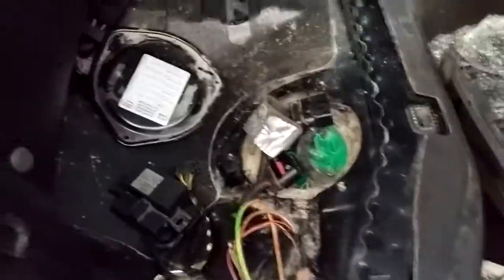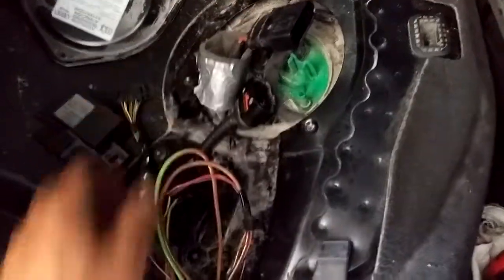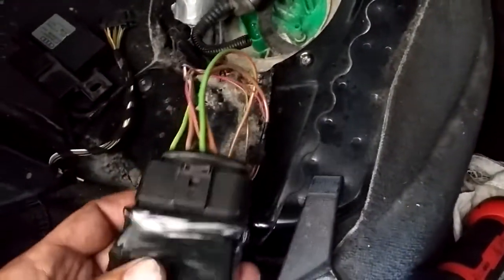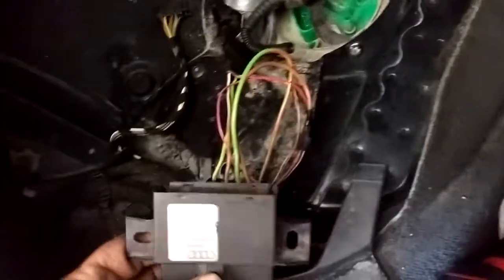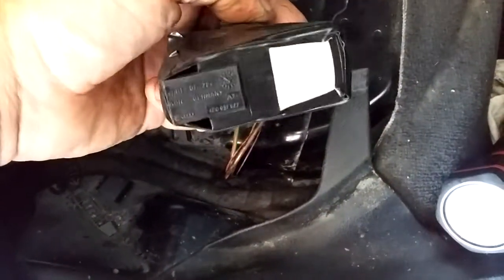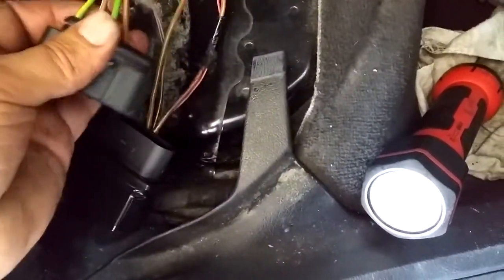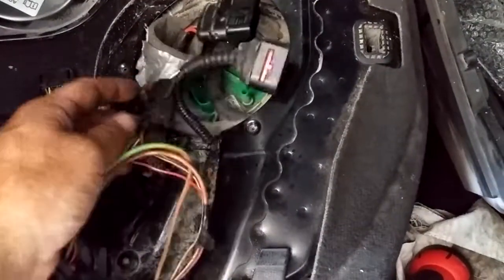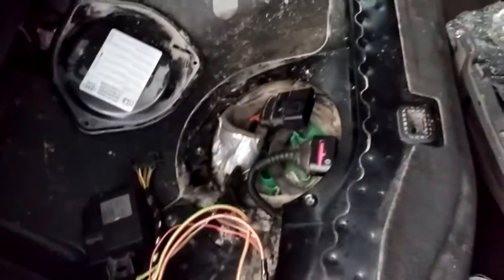20160704 Project B7 RS4 Stage 3 2.7T Biturbo Swap UPDATE 2 Fuel Pump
An overview of the fuel pump setup on the B7 RS4 2.7T Swap. FSI engines do not have a fuel return line, but the older 2.7T Biturbo V6 does. A B6 A4 3.0 returnfuel line was used, and the fuel pump control module was replaced with a 70 Amp relay, using the factory plug end.